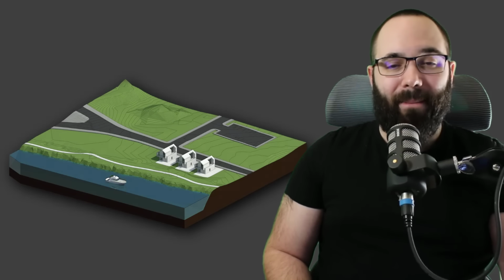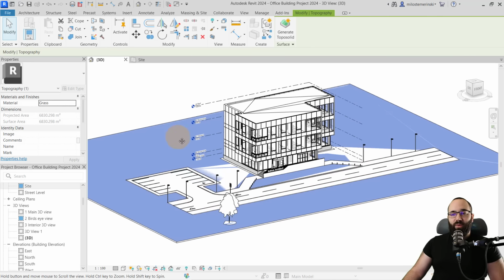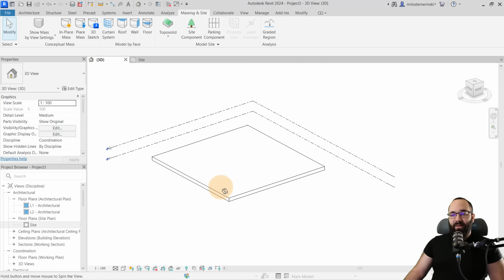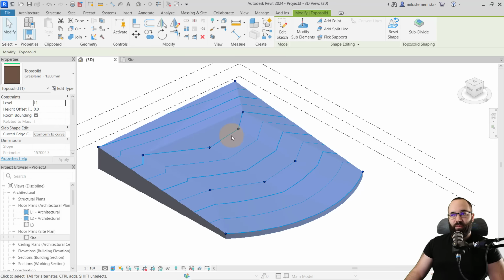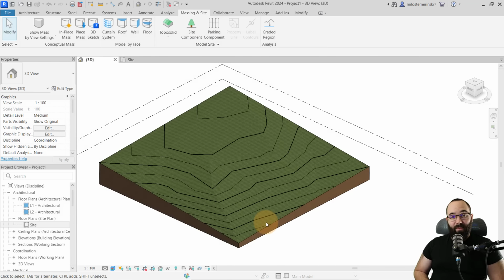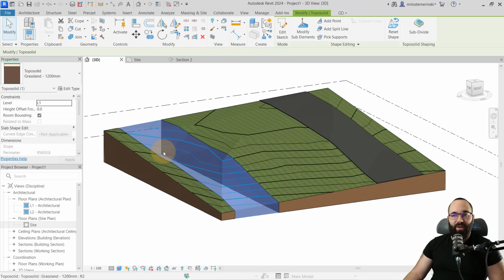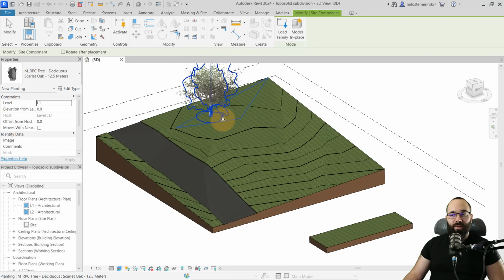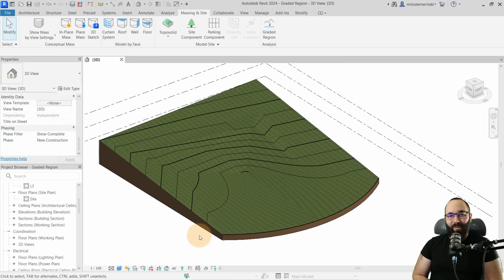Revit Toposolid - Complete Revit 2024 Tutorial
Timestamps:

00:00 - Overview
02:44 - Convert an old Toposurface into Toposolid
04:56 - Toposolid from CAD (Create from Import)
06:46 - Toposolid from CSV (Create from Import)
08:03 - Toposolid from Sketch
09:27 - How to add points
11:53 - Modifying points
14:21 - Contours (Graphics)
17:21 - Subdivisions
20:24 - Split Toposolids (split tool)
22:31 - Voids (Building pads, Underground Buildings)
24:10 - Cutting Toposolids (with walls and foundations)
24:58 - Hosting elements on Toposolids
26:27 - Graded Region (Phasing)